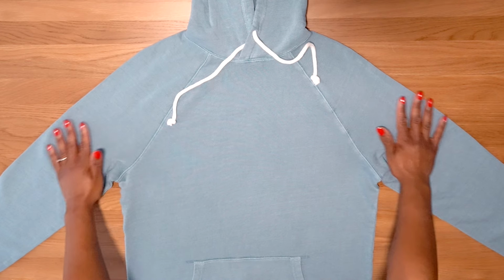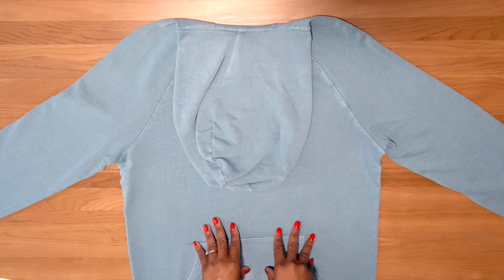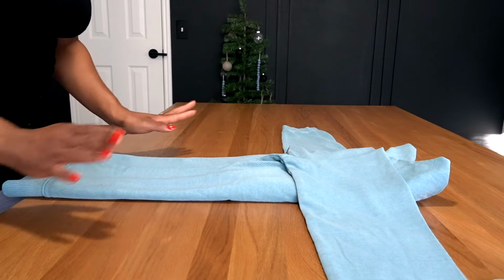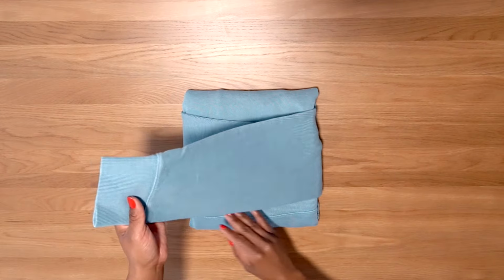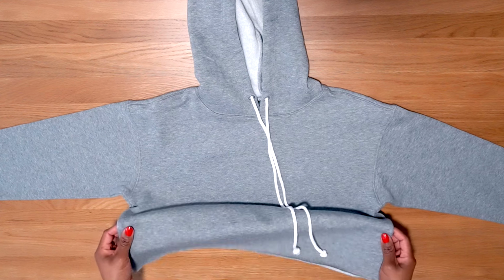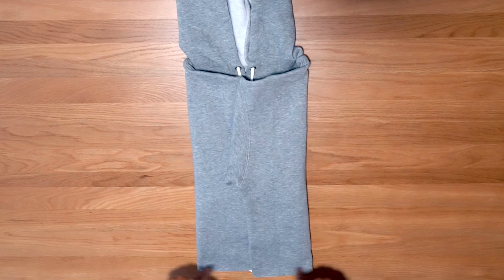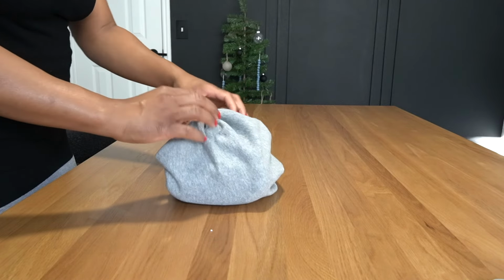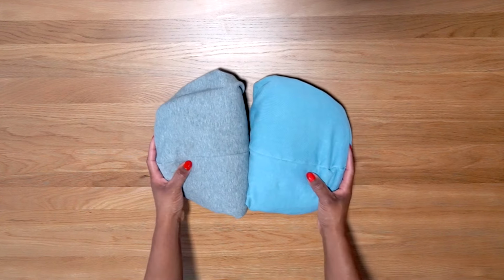HOW TO FOLD A HOODIE | Folding with Judi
In today's video, it is all about folding. AGAIN... Folding is a part of getting organized so I wanted to show you how to fold 2 different types of hoodies.

Even though I’m just now discovering how awesome wearing a hoodie is, I just had to do this folding video. I hope this video inspires you and motivates you to get your space organized!

Love you loads and Happy Organizing!
Mentioned in video:
If I missed anything please let me know.
What to do next you ask! Follow the below instructions and you become part of the TEAM!

You’re In!

Personal Instagram: @juditheorganizer
Business Instagram: @RescueMySpace